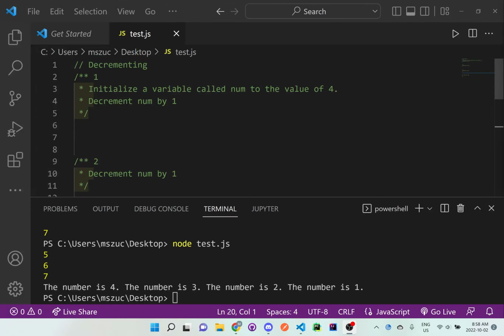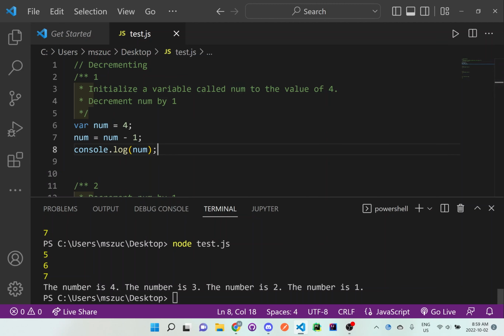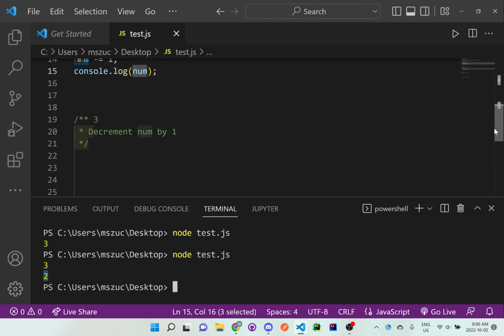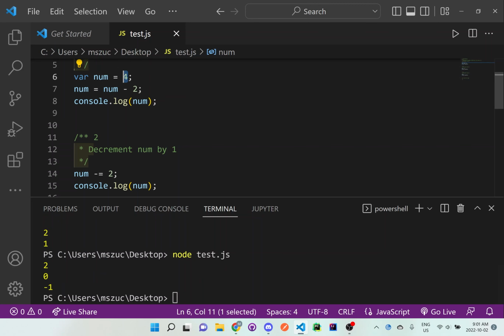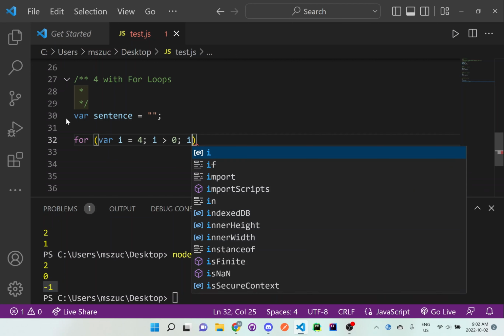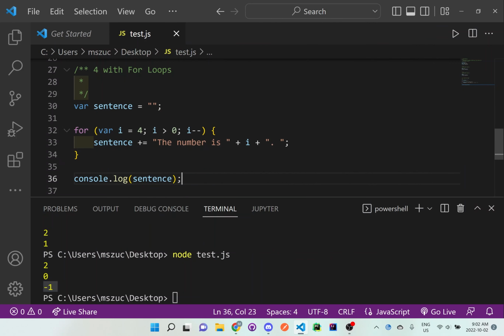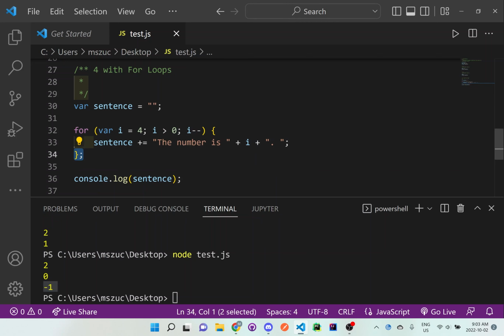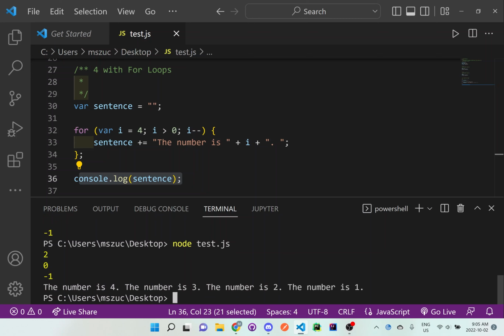JavaScript Decrementing and For Loops Example